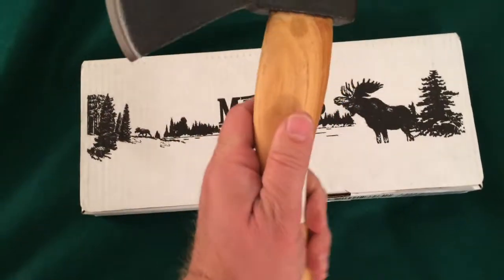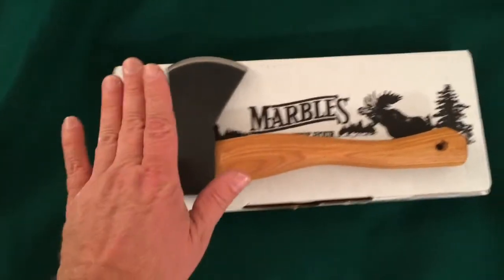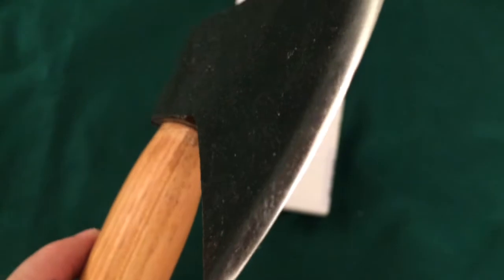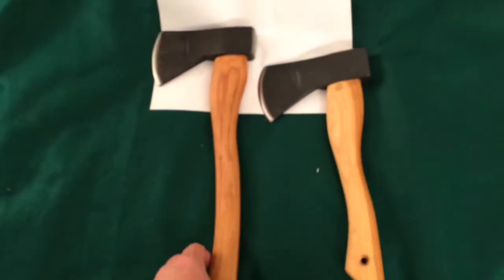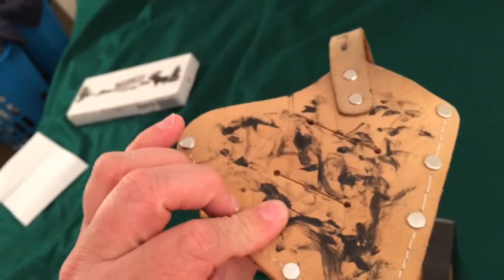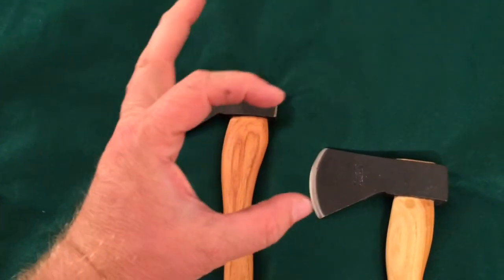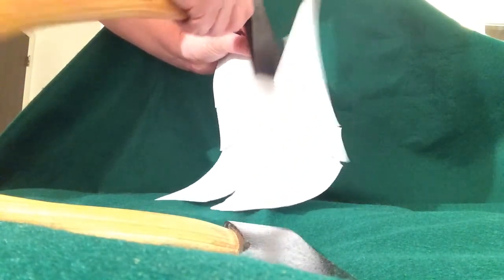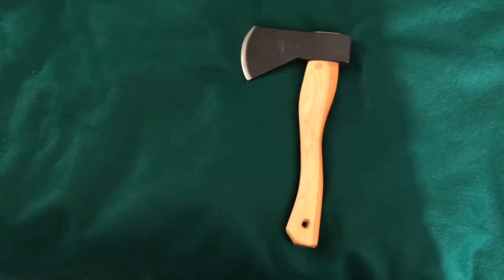Marbles 12" Belt Hatchet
Unboxing the smaller 12 inch "Marbles" Belt hatchet. sheath not included.- 1045 high carbon steel. American Hickory Handle.  3.5" blade, 6" head, 1" thick.--- Made in El Salvador ---